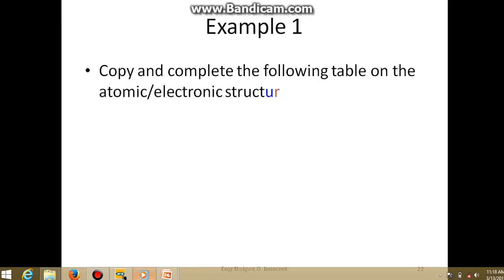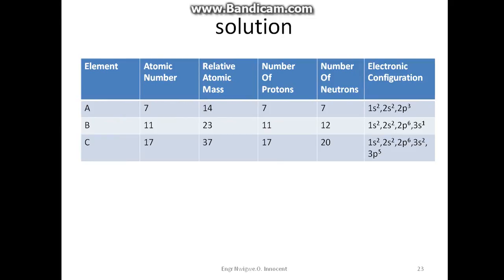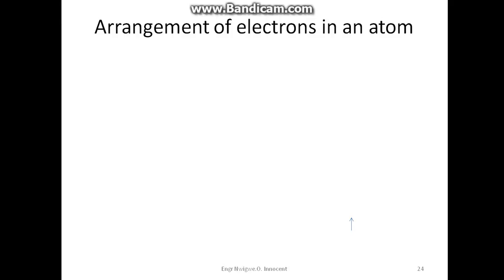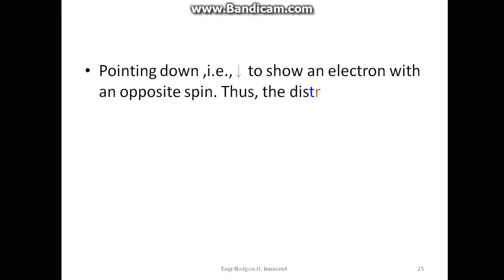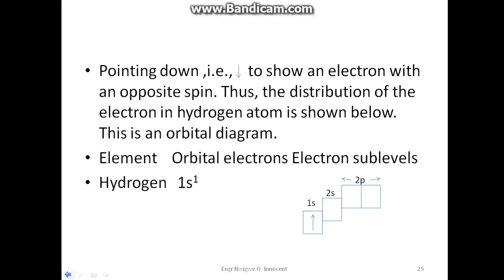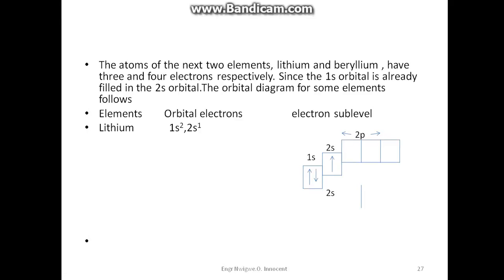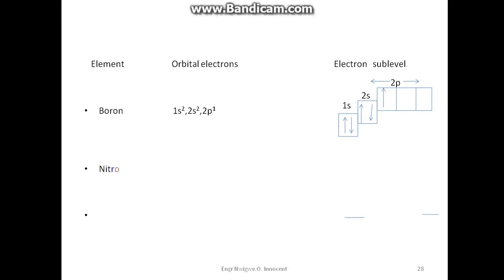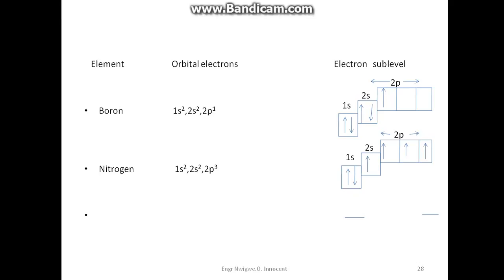chem 6-arrangement of electrons in atom